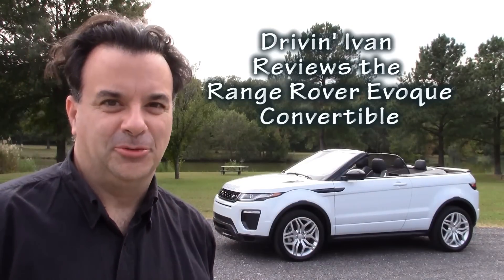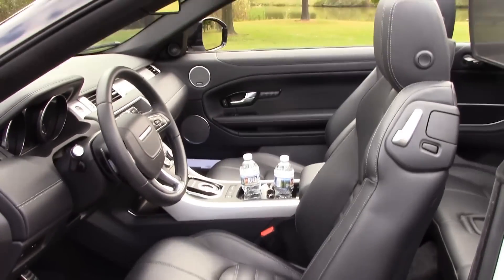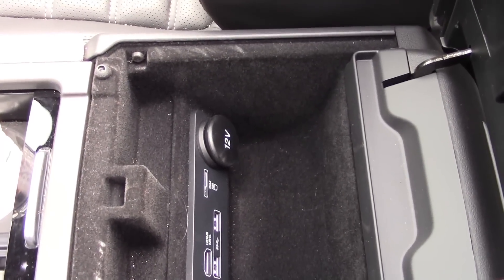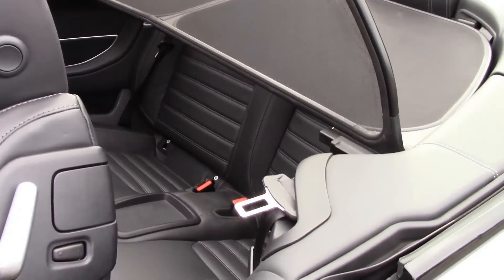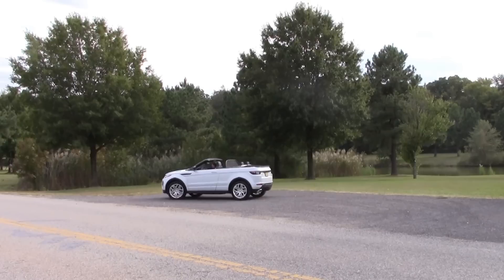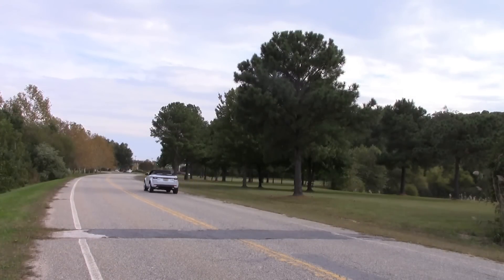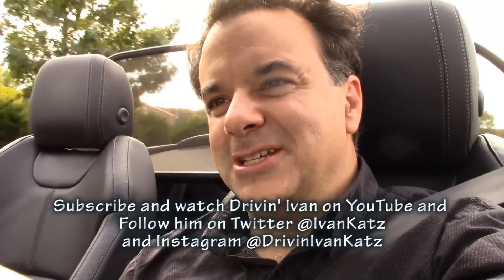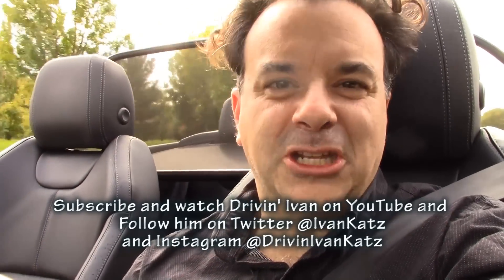Range Rover Evoque Convertible Road Test & Review by Drivin' Ivan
Drivin' Ivan Katz reviews the Range Rover Evoque Convertible.

Check out Ivan's Documentaries, Short Film, Literal Video for Wicked Game, and his Disc Golf Videos elsewhere on YouTube.